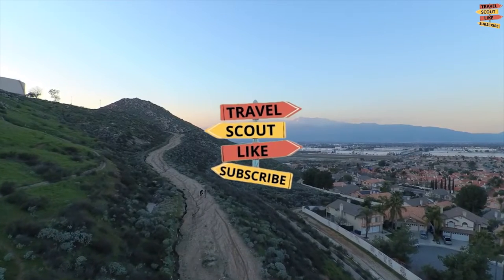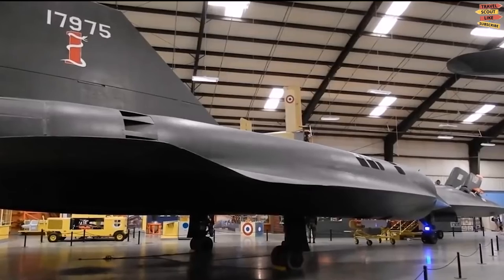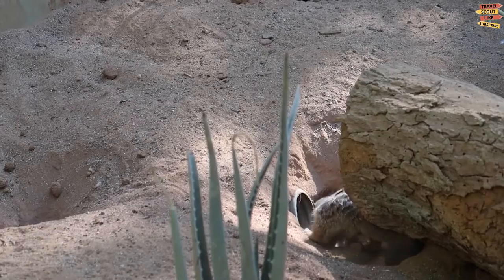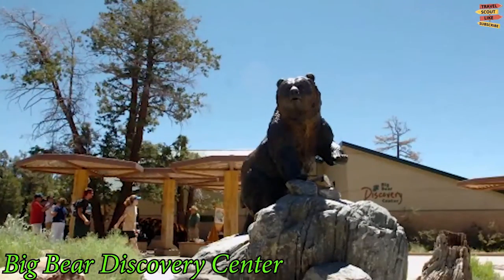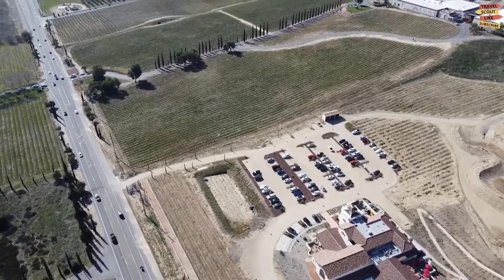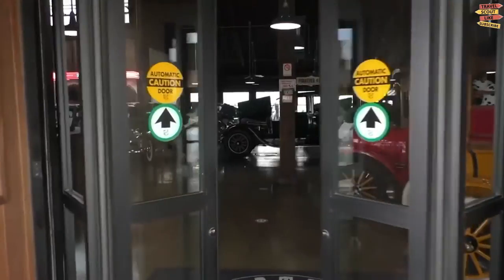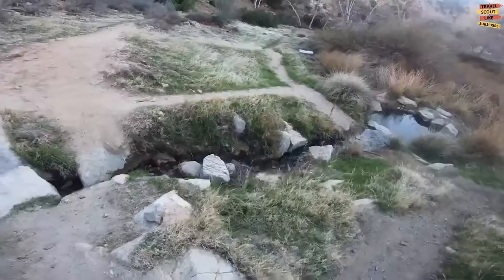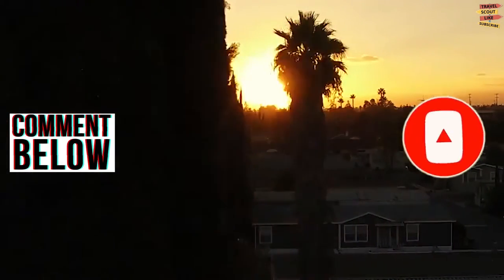Inland Empire California: Top Things To Do and Visit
If you're looking for a place to visit in California, the Inland Empire is a great option! In this video, we'll share with you some of the top things to do and see in the Inland Empire.

From museums to parks to vineyards, this video has everything you need to know about the Inland Empire and what to expect while visiting. Whether you're a tourist or a resident of the Inland Empire, this video is a great resource for you!

From the unique restaurants and attractions in the Inland Empire, to the historical sites and beautiful nature, this video has it all! We'll also give you some tips on how to make the most of your visit to the Inland Empire, so you can have a amazing time!

We know that not everybody is familiar with the Inland Empire, so we've put together a list of things to help you learn more about this beautiful part of California! From attractions to events, we've got you covered! So whether you're a tourist or a resident, make sure to check out our list of the top things to do and visit in the Inland Empire!